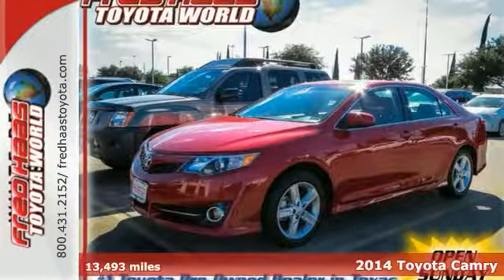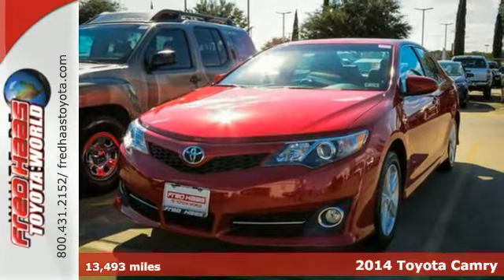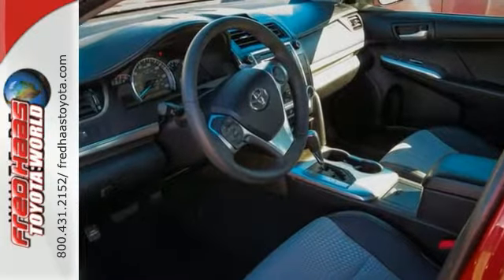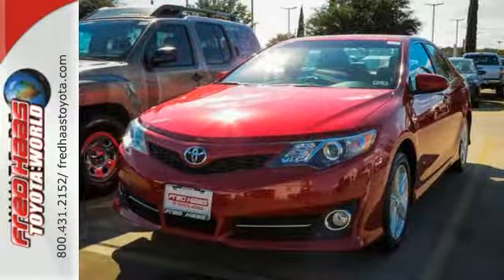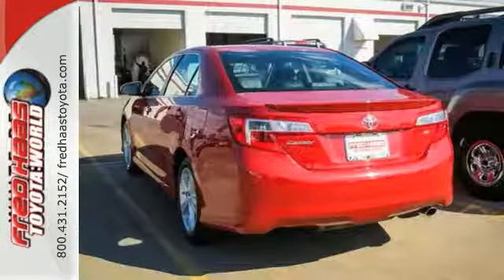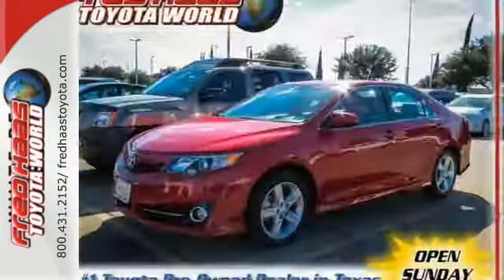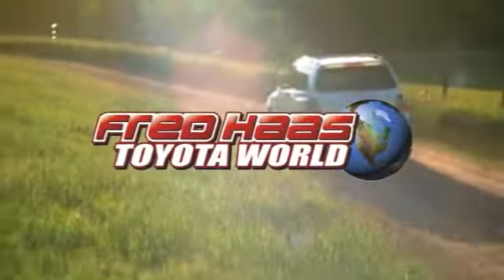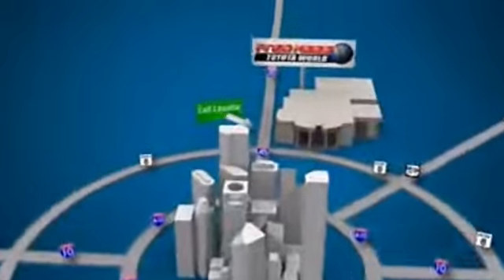2014 Toyota Camry Spring Houston, TX EU739128P - SOLD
Year: 2014
Make: Toyota
Model: Camry
Trim: 4 Door Car
Engine: 2.5L 4 Cylinder Engine
Transmission: 6-Speed A/T
Color: Barcelona Red Metallic
Mileage: 13493
Stock #: EU739128P
VIN: 4T1BF1FK2EU739128

Address:
20400 I-45 North